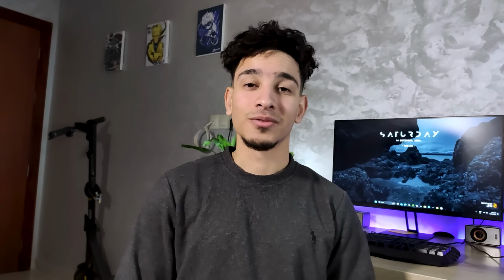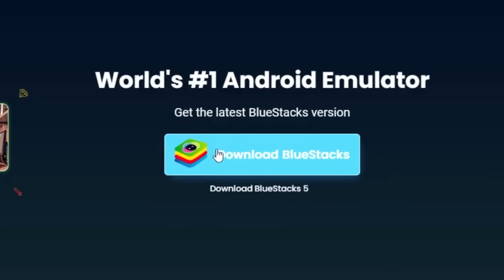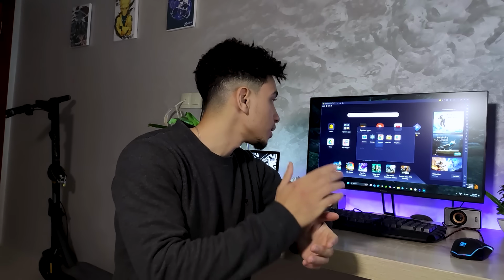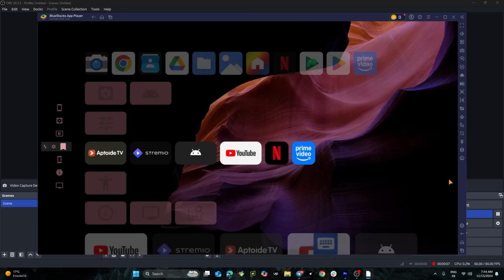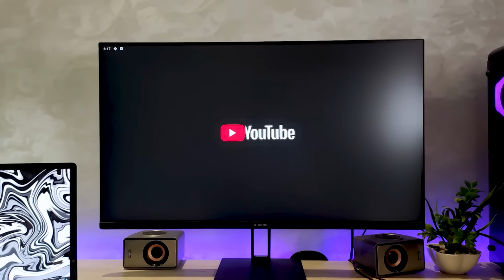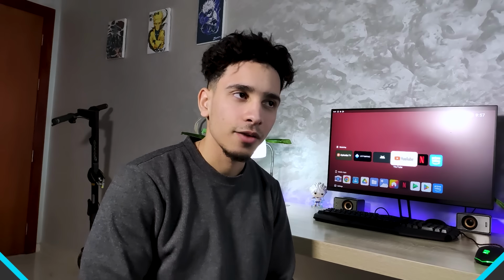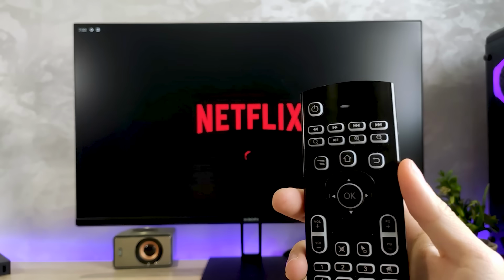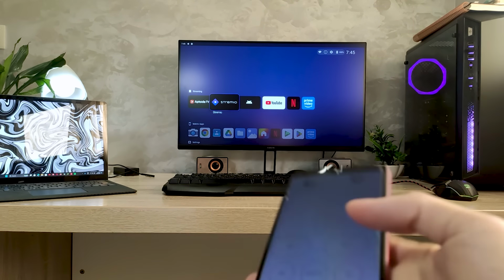Turn your Windows PC into a SMART TV with a SINGLE CLICK!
Enjoy the convenience of a Smart TV experience without the hassle of purchasing a new one.

00:00 Intro
00:47 Android on windows
02:59 Interface
04:45 Youtube TV
06:04 Stremio
07:15 Remote Controll
09:24 Use phone as a remote control